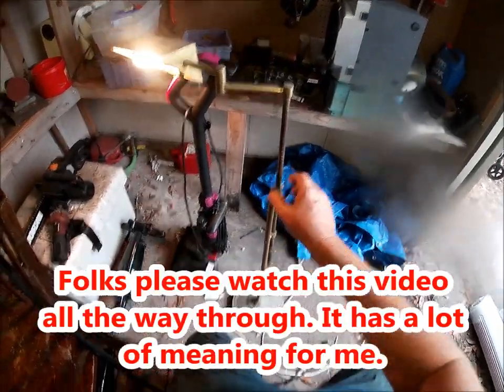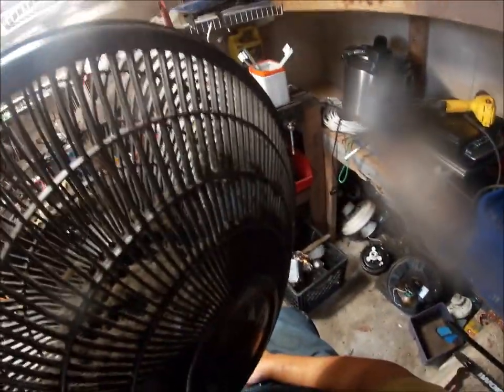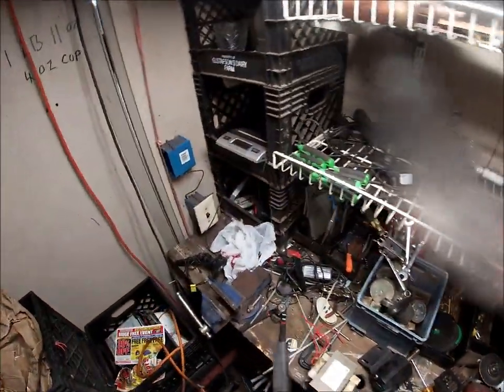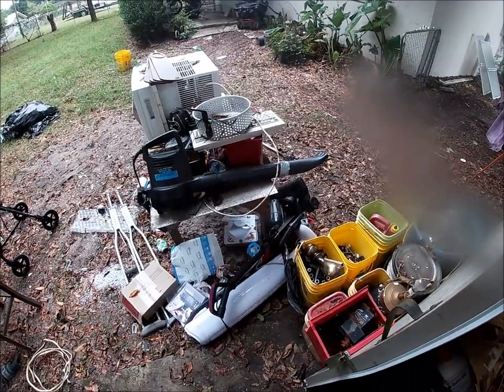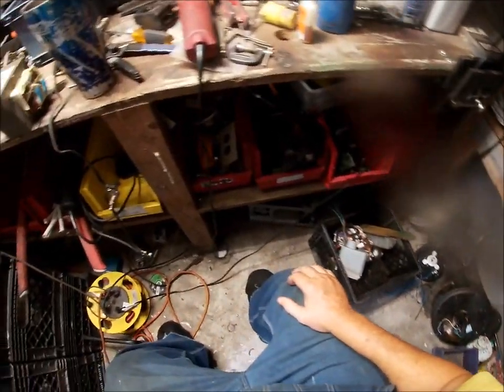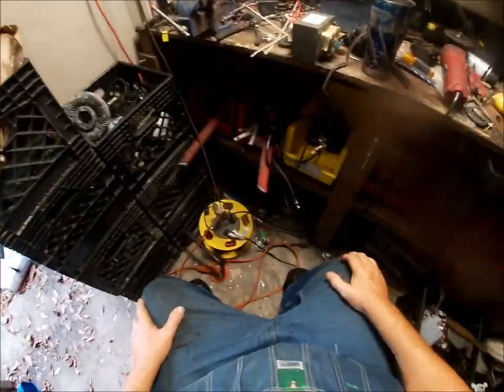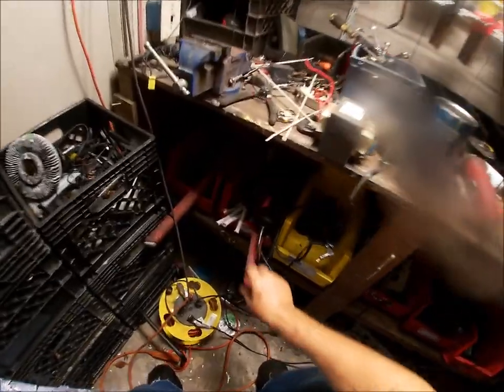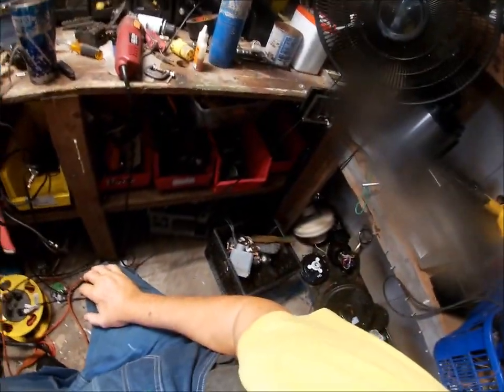Killing Time To Die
Cleaning up a little in the shop. Almost did some major damage to my foot when I dropped a 10 pound transformer on the floor. Fortunately it landed on my amputated big toe. LOL I got to talking about my state of mind before I started on you tube and how much different my state of mind is now 2 years later because of my you tube family .

Just one of those days I could not think of a title for this video